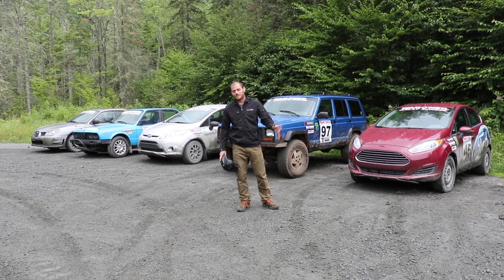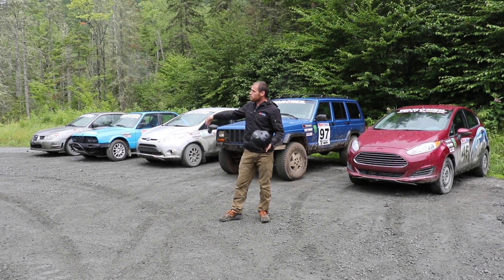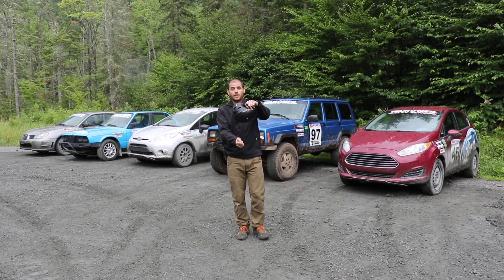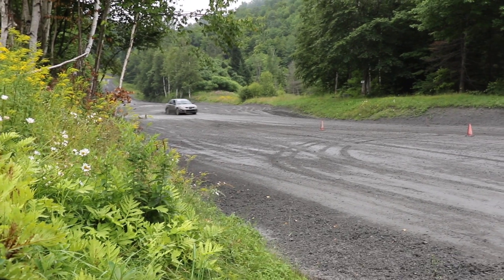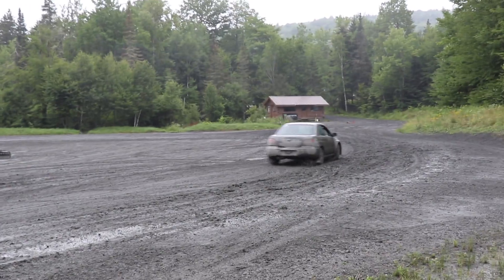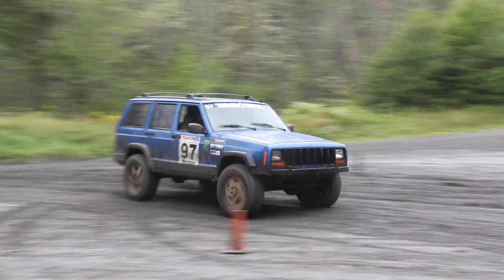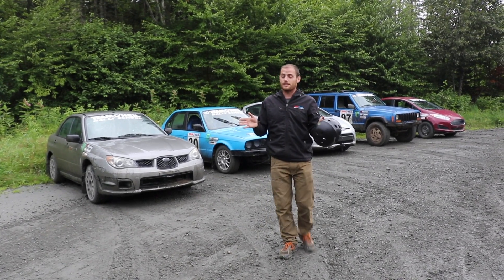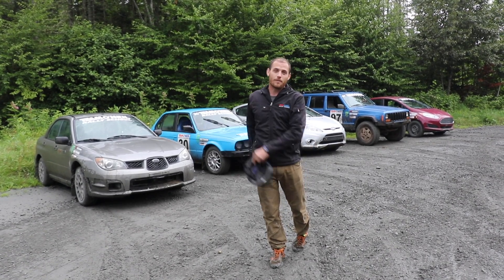The Most Important Car Video You'll Probably Ever See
All cars are built to understeer as you approach the limits of grip. This video quickly outlines what you can do to correct for understeer in any vehicle using the same technique regardless of what car or truck you might be driving. This is equally relevant for driving on pavement, dirt roads, or winter driving. The basic physics of using weight transfer to help a car turn are universal, and can be practiced in all vehicles on all surfaces. For more information on the rally school visit: